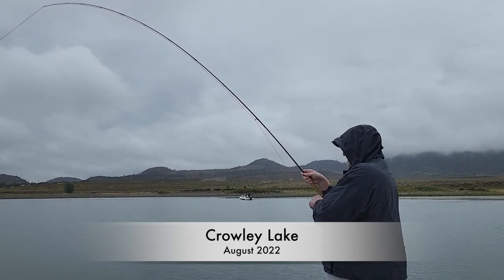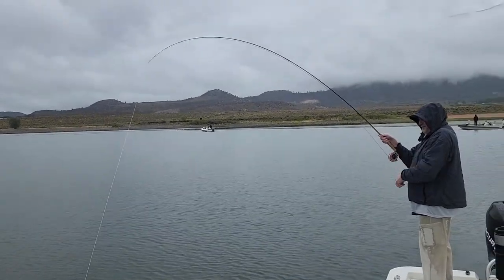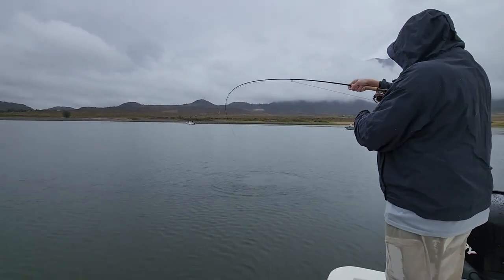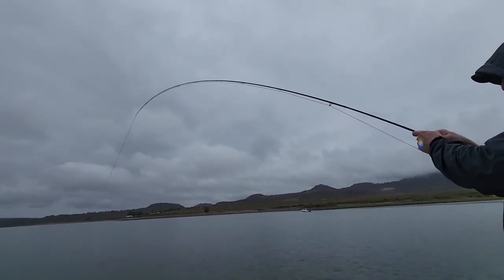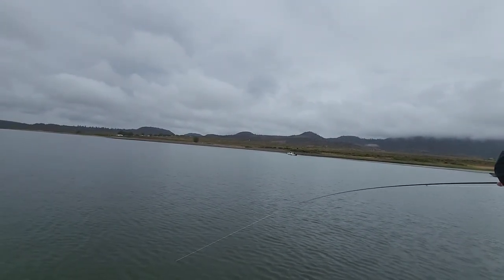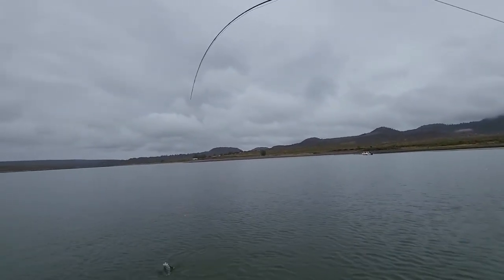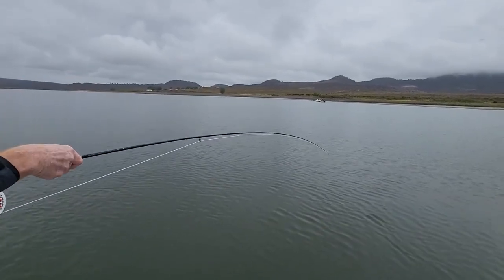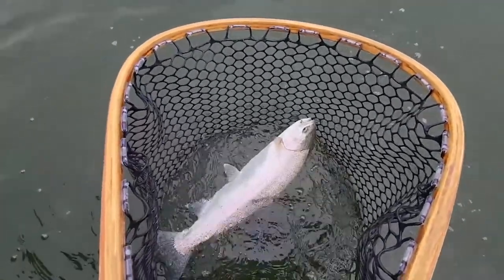Big Rainbow Trout During a Rain Storm HD 1080p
Sierra Drifters Guide Service guides fly fishing trips on Crowley Lake for larger brown, rainbow, and cutthroat trout.